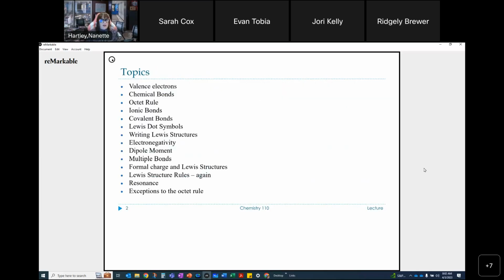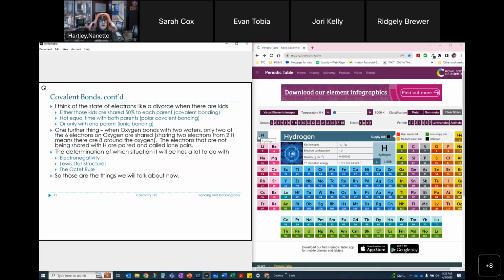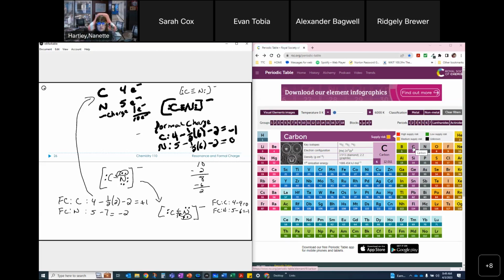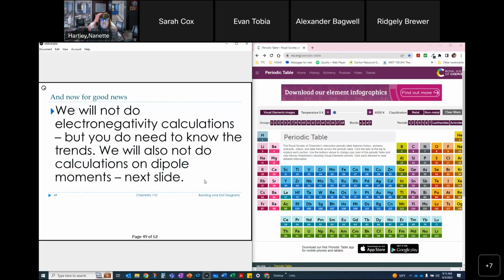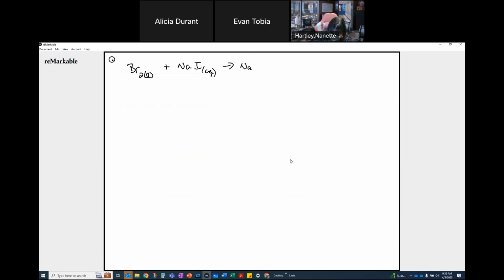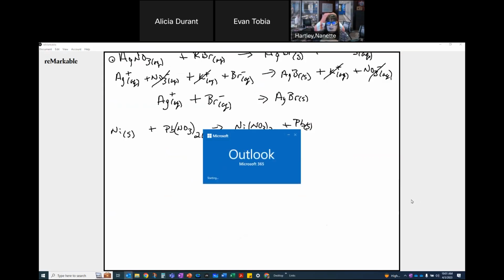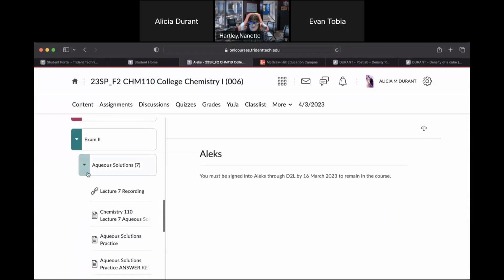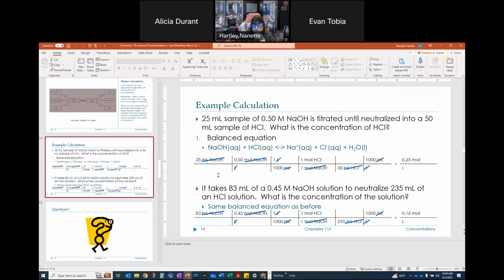CHM 110 Concentrations